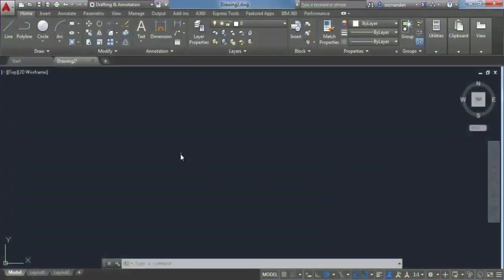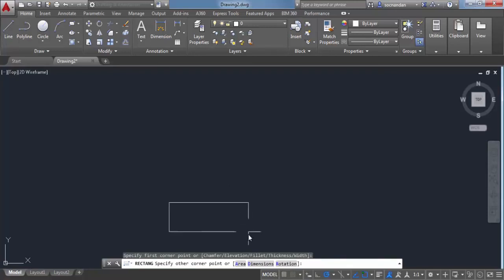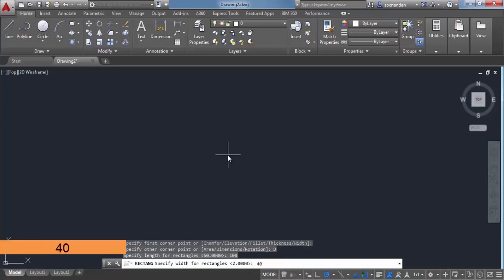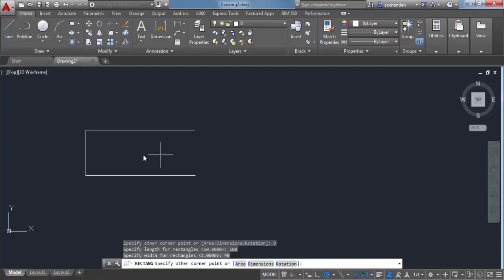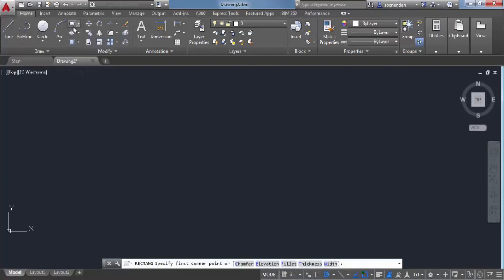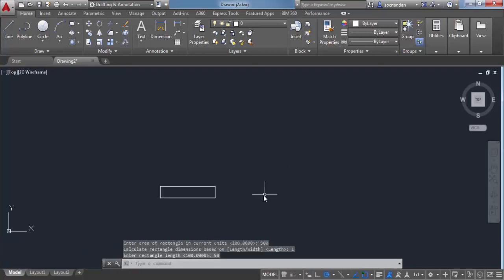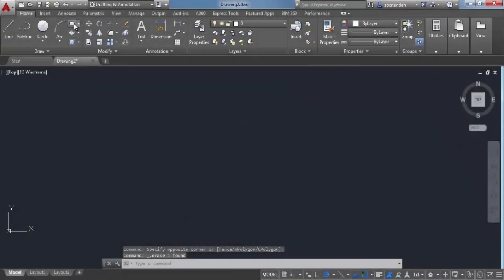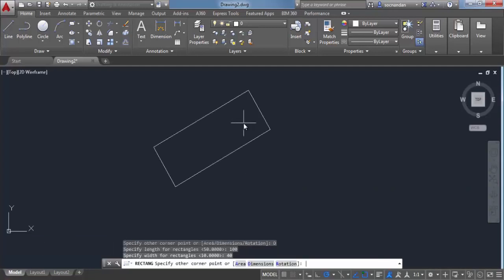AutoCad Part 3 - Rectangle Command